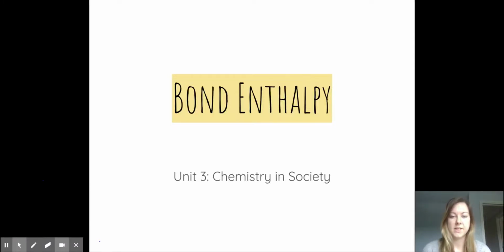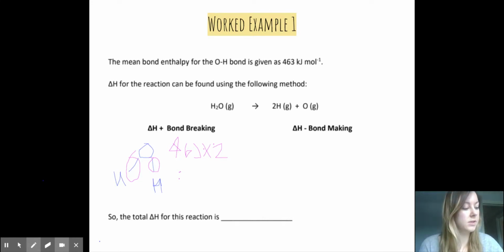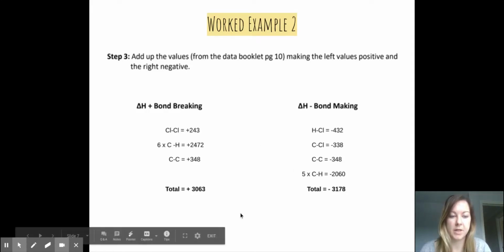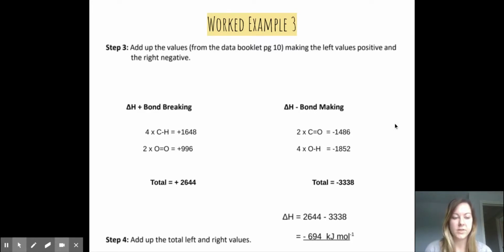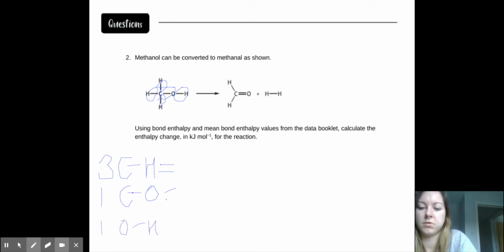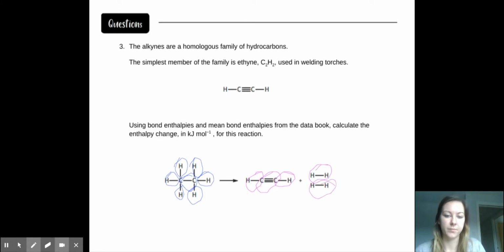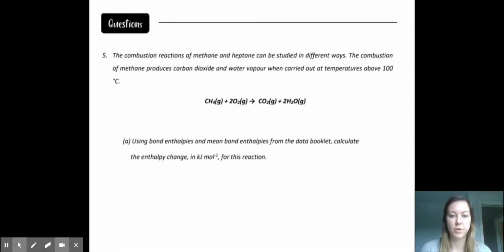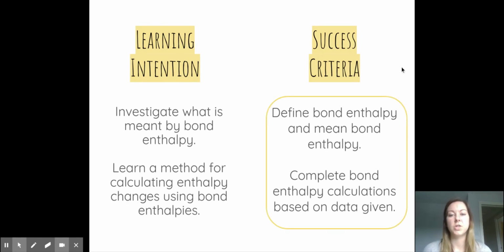Bond Enthalpy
Higher Chemistry - Chemical Energy

Unit 3: Chemistry in Society